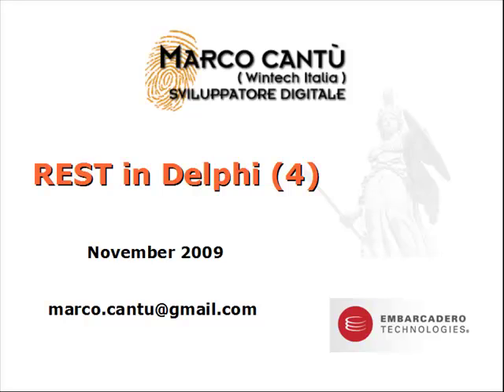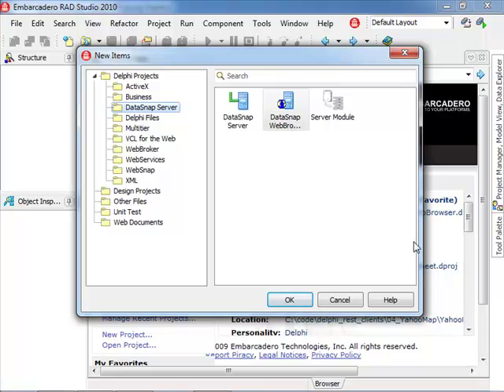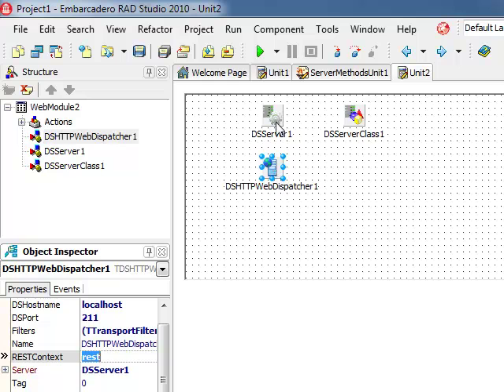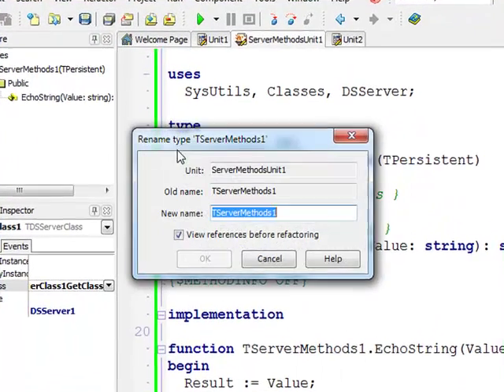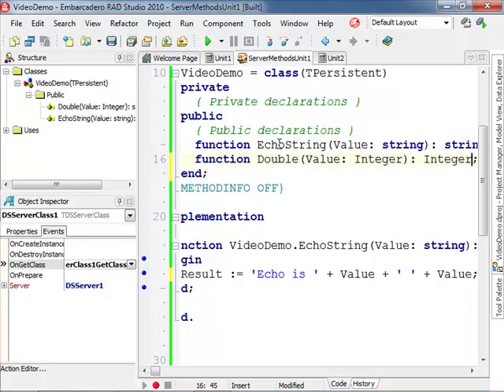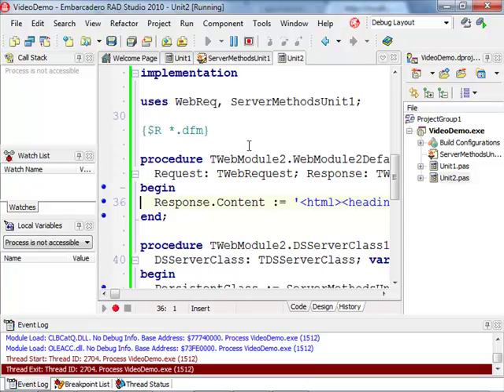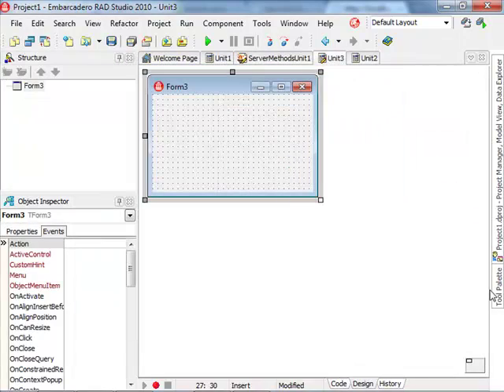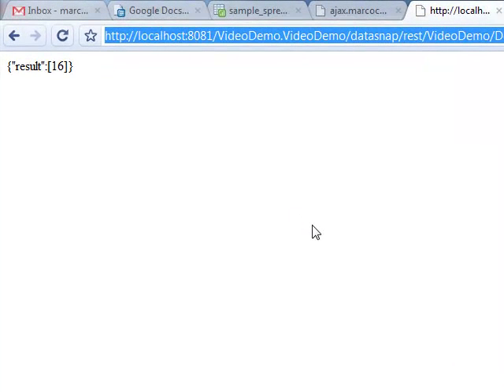Section 4 : Marco Cantu Rest Development with Delphi 2010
Section 4: In this forth video, Marco turns his attention to developing a REST Server and working with the DataSnap architecture.